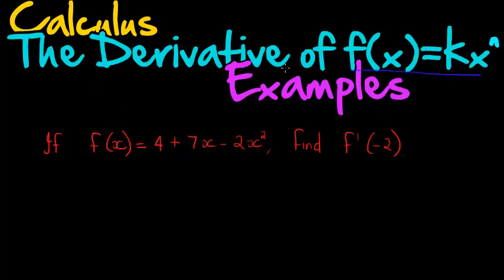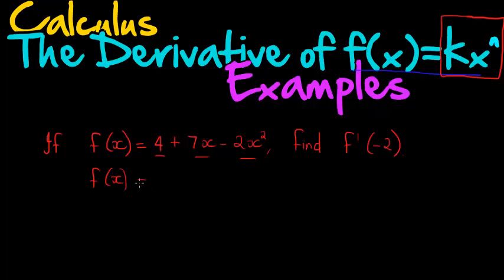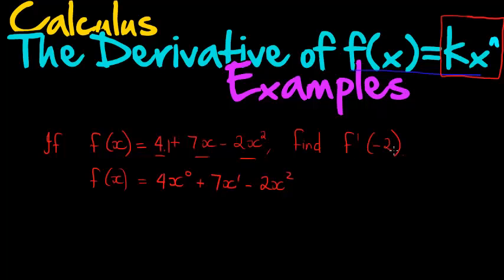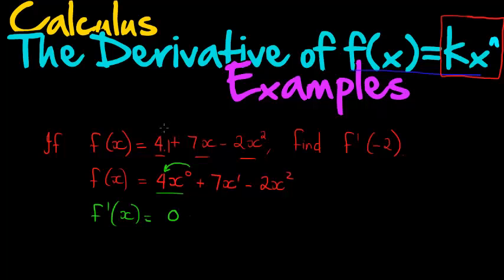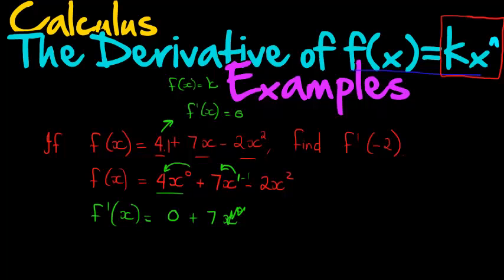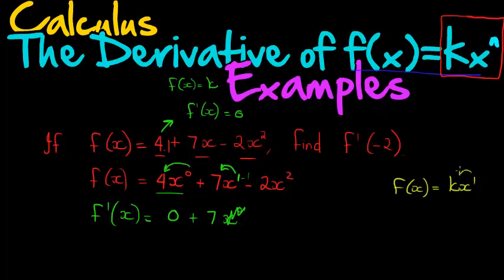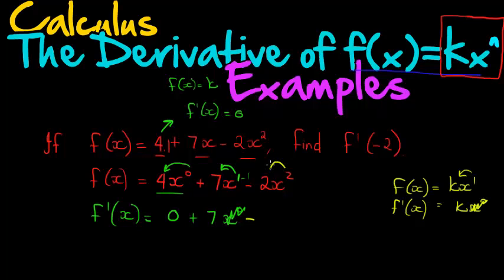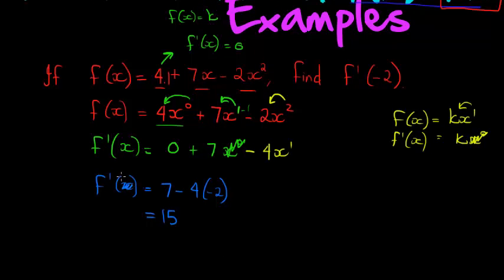Calculus The derivative of power functions Example 2